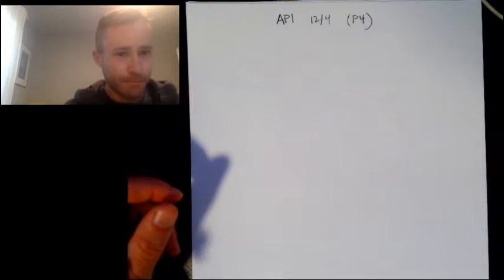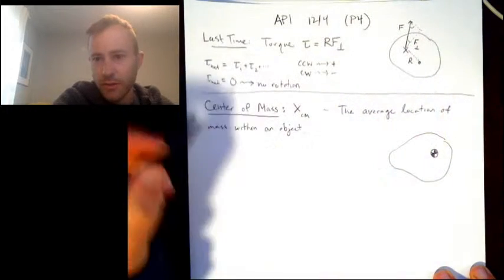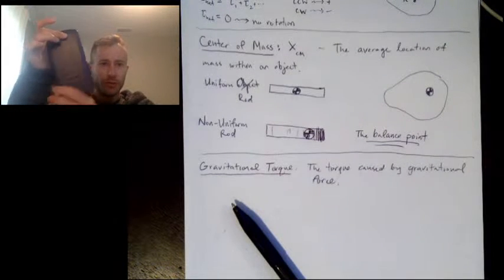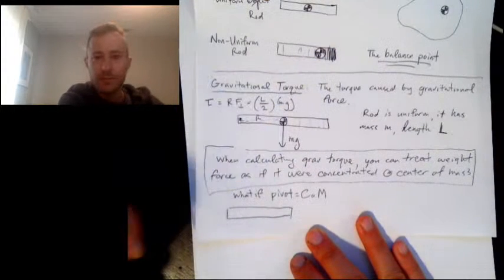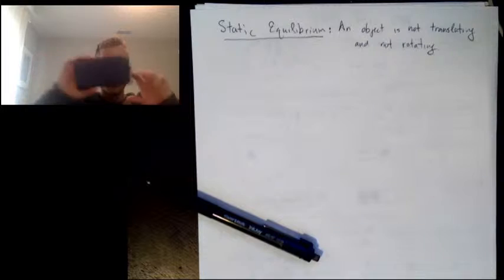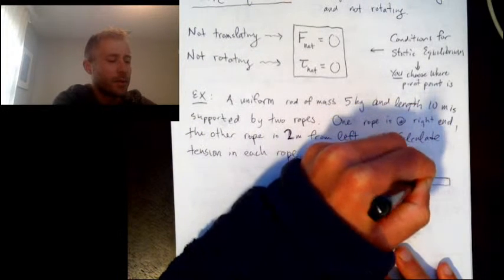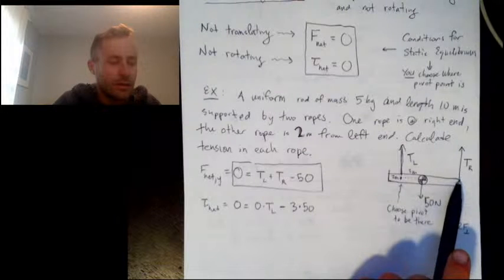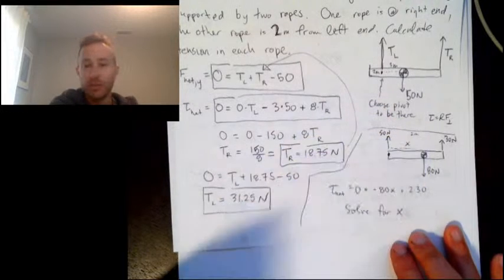AP1 12/4 (P4)